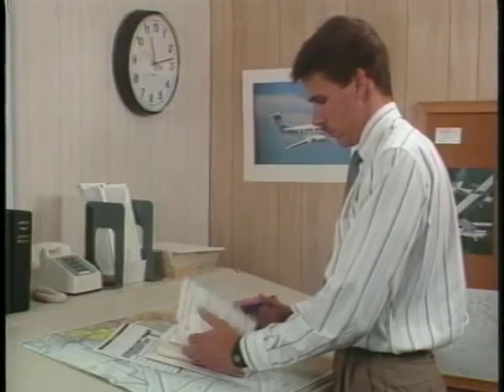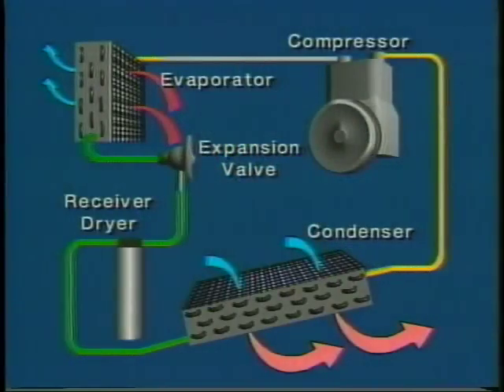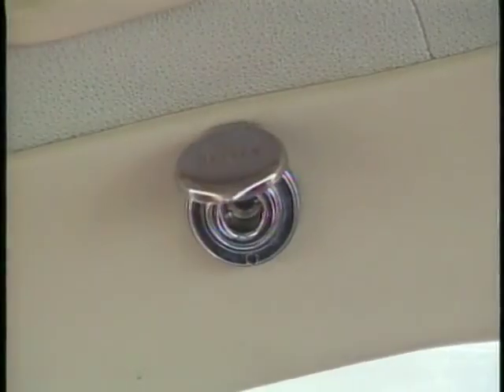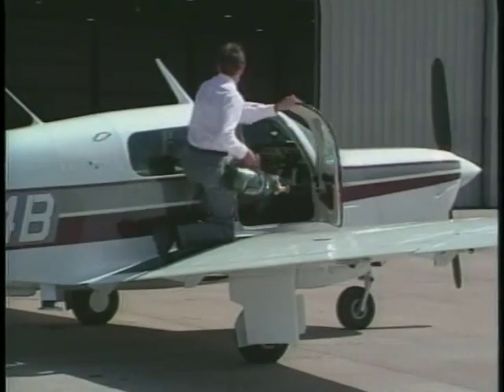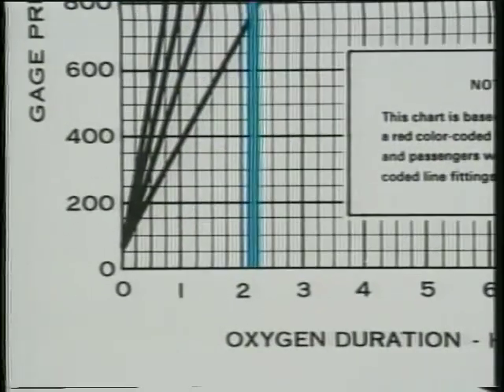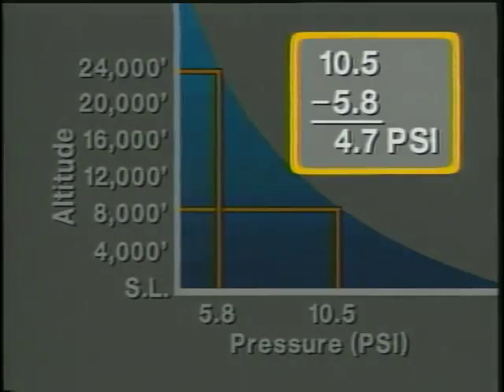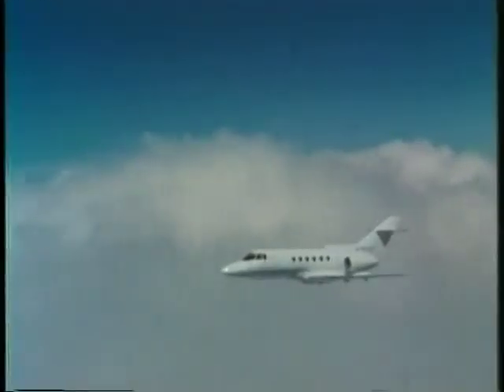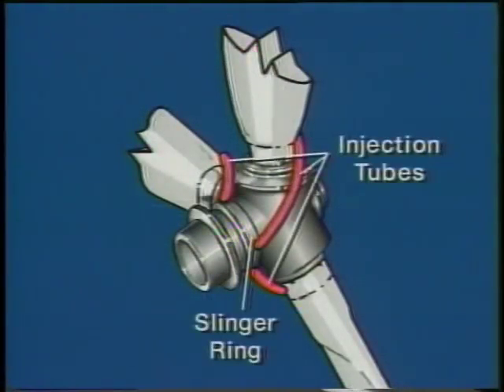2. Environmental and Ice Control Systems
This lesson covers the instructional approach to environmental control and ice protection systems. It explains cabin heating, ventilation, defrosting, anti-ice and de-ice systems, system limitations, and operational decision-making in icing conditions.